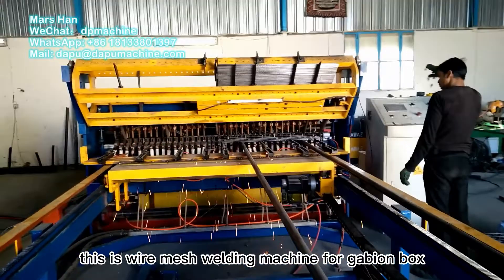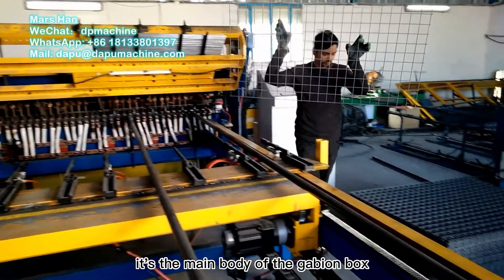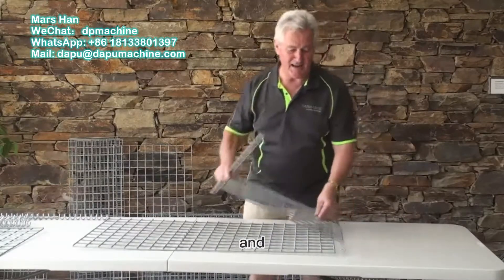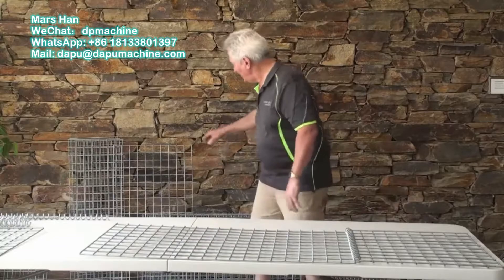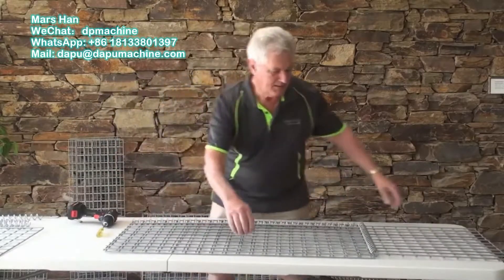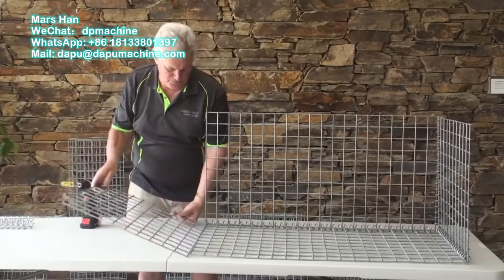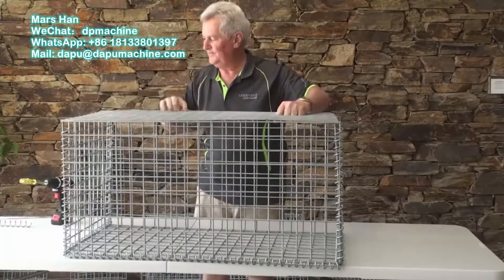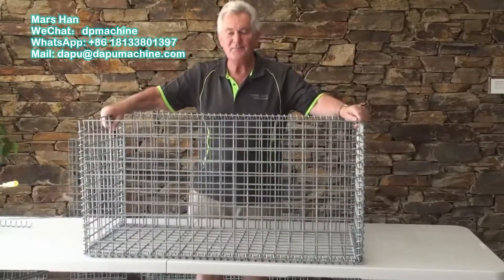gabion machine ‖ gabion box making machine ‖ gabion mesh producing line ‖ how to make gabion box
0:00-0:22 making welded mesh for gabion body
0:22-0:34 making spring for gabion box connection
0:34-2:25 install a gabion box